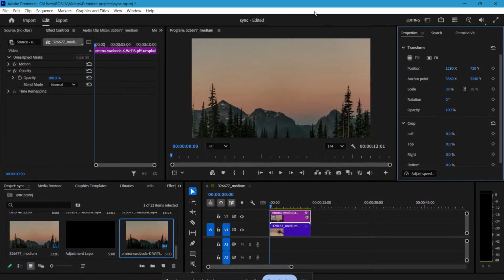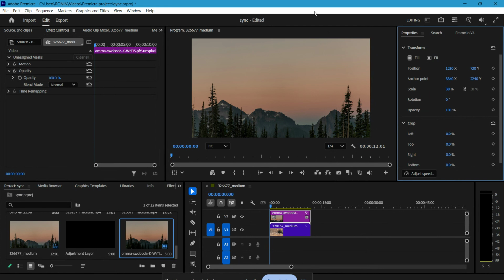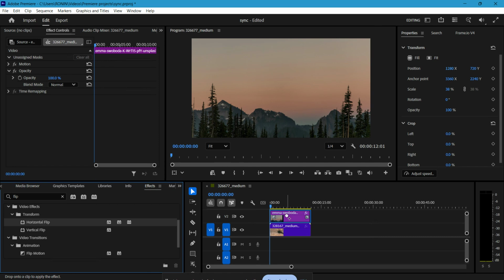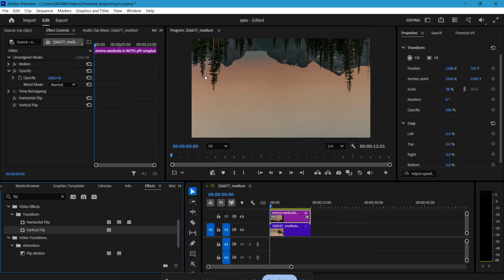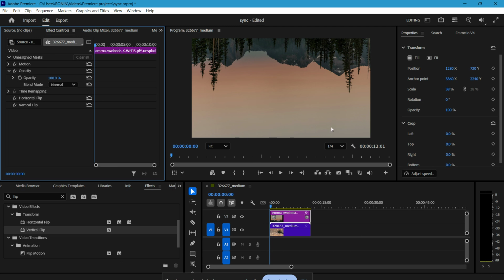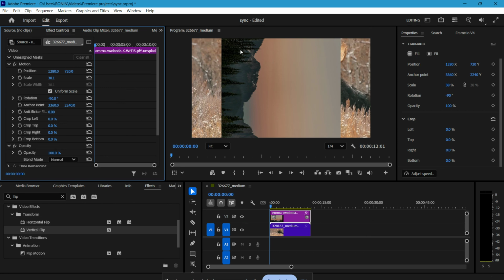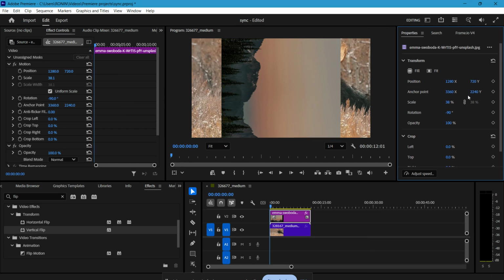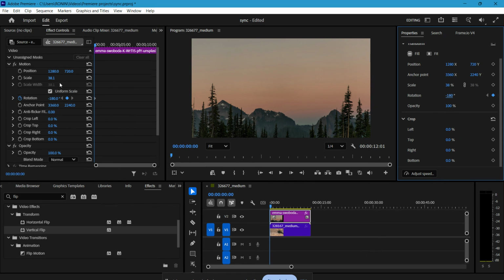How To Flip Image In Premiere Pro 2026 | Flip 90 Degrees (Easy Guide)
Learn how to flip an image in Premiere Pro 2026 and rotate a clip 90 degrees using the Effects panel, Effect Controls, and the new Properties panel.
This quick Premiere Pro tutorial covers horizontal flip, vertical flip, and clockwise or counter-clockwise rotation for faster editing.

🕚Timestamps:
0:00 Intro
0:18 How To Flip An Image In Premiere Pro
0:56 How To Rotate 90 Degrees
1:39 Quick Fix In The Properties Panel
2:22 Recap And Final Tips

✍️What You'll Learn In This Video:
• How To Flip An Image Horizontally In Premiere Pro
• How To Flip An Image Vertically In Premiere Pro
• How To Rotate A Clip 90 Degrees Clockwise Or Counter-Clockwise
• How To Use The Effects Panel For Flip Effects
• How To Use Effect Controls And Rotation Settings
• How To Use The Premiere Pro 2026 Properties Panel For Quick Edits
• How To Apply Mirror Effects To Timeline Clips
• How To Speed Up Basic Video Transform Edits

💡Pro Tips:
• Use Horizontal Flip when you want a mirror image from left to right.
• Use Vertical Flip when you want to invert the clip from top to bottom.
• Type 90 or -90 in Rotation for a fast sideways turn.
• The Properties panel is the quickest method in newer Premiere Pro versions.
• Always select the correct clip before changing flip or rotation settings.